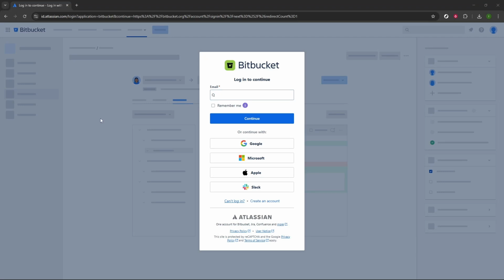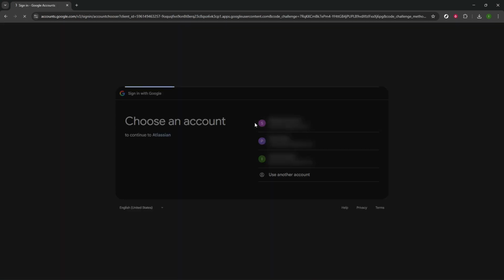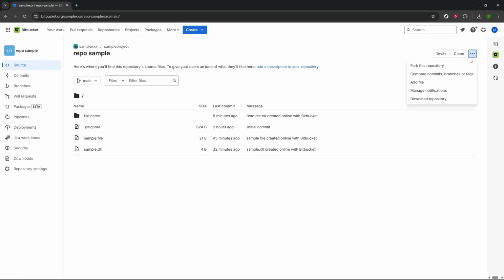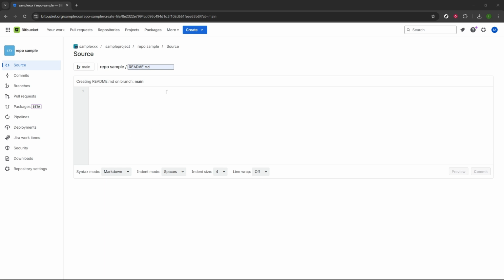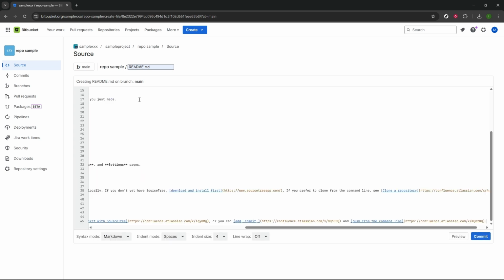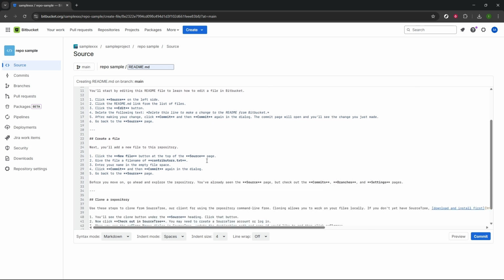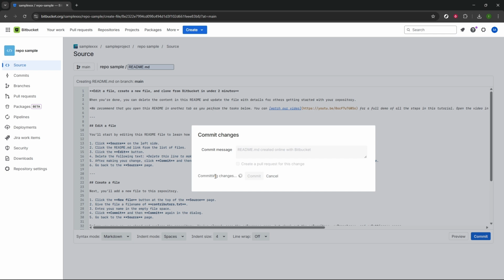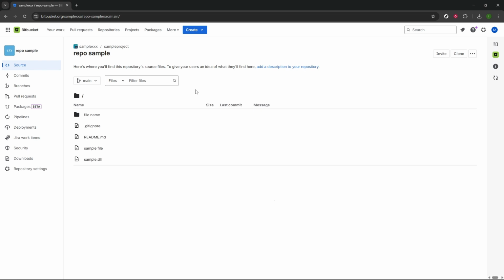How To Create README File In Bitbucket (Full Guide)